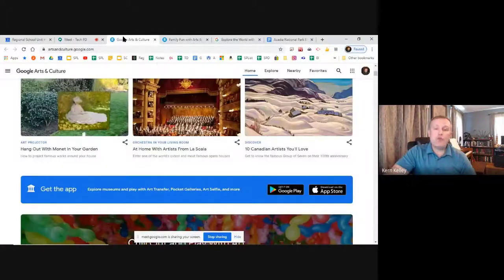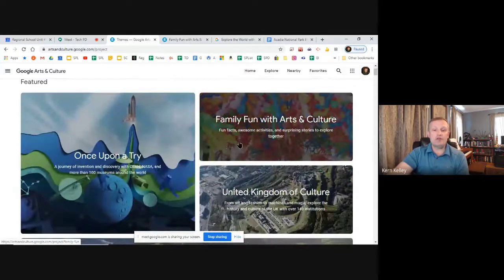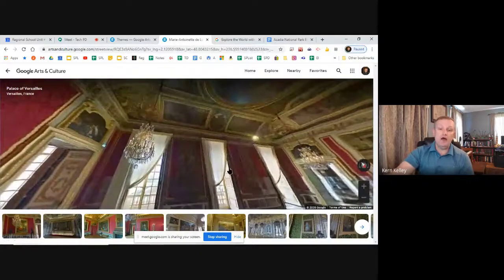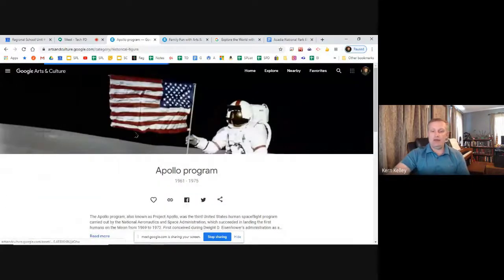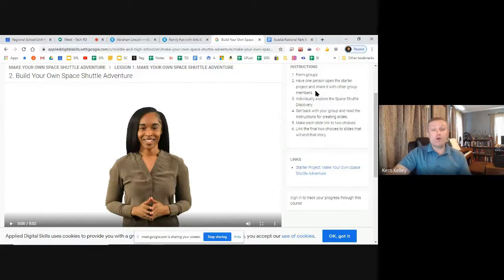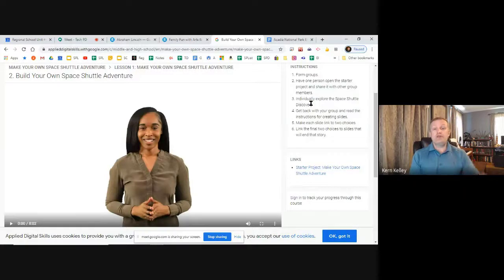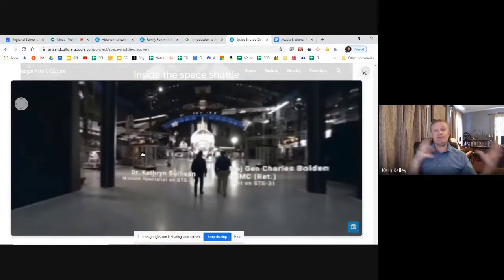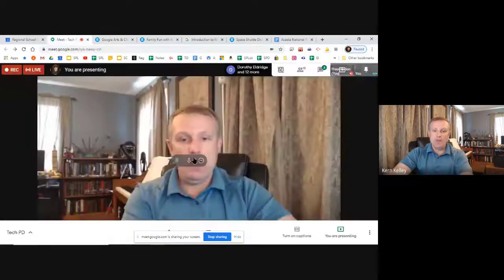Google Arts and Culture - STEAM Powered PD - 035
Google Arts & Culture work with cultural institutions to preserve and bring the world’s art and culture online.